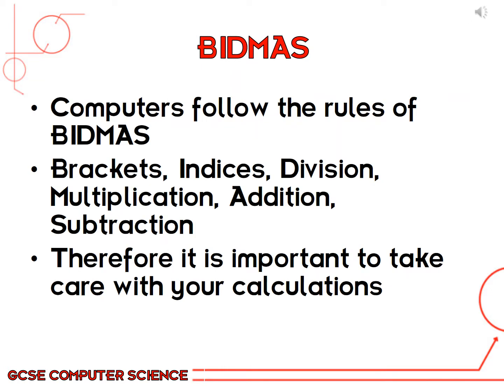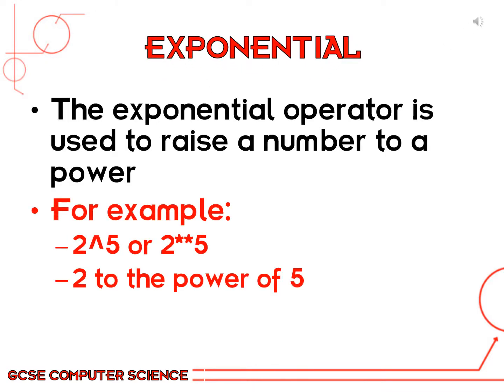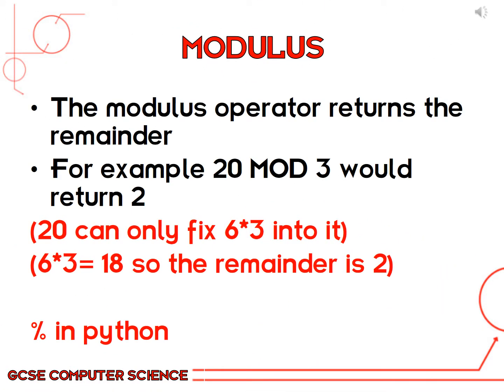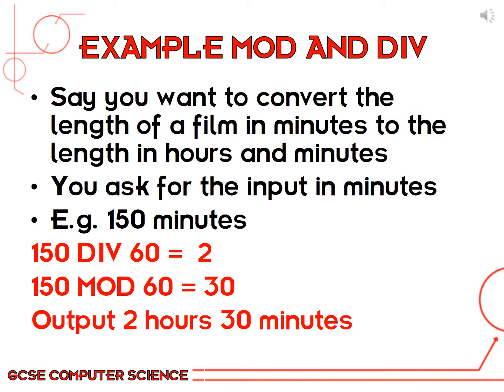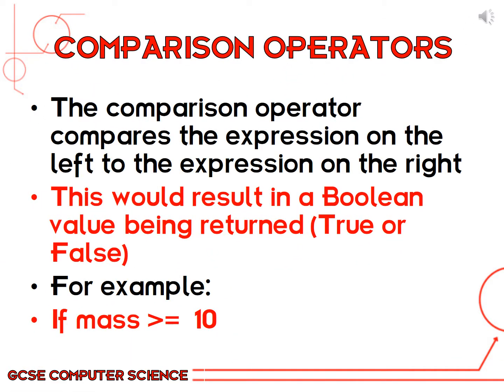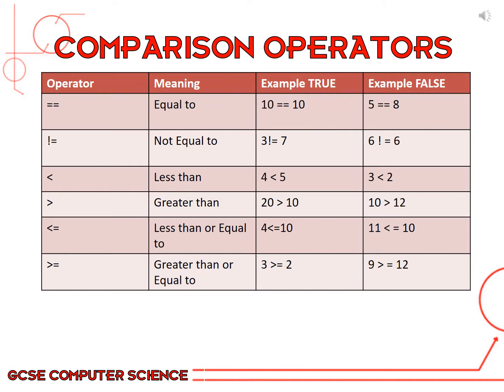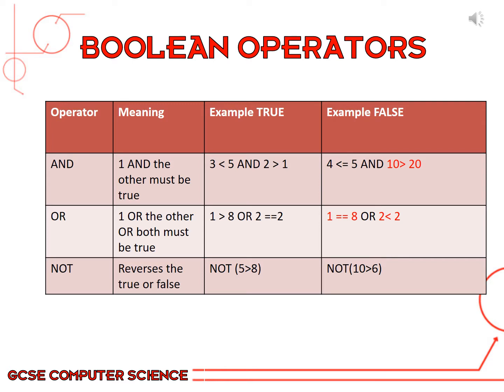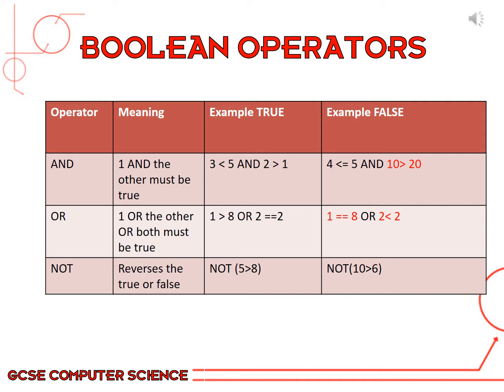Programming - Chapter 2 - Operators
Operators and Boolean Operators